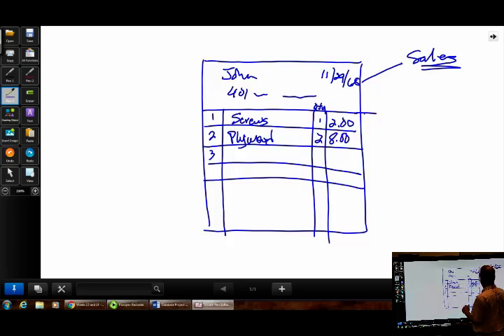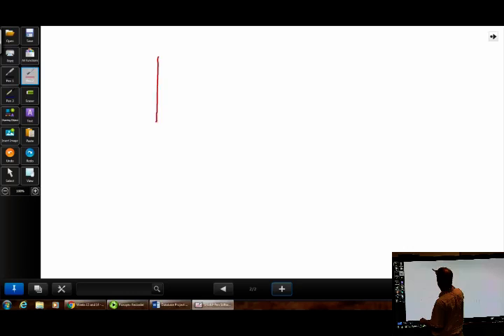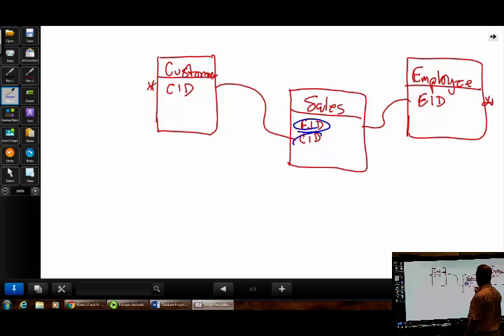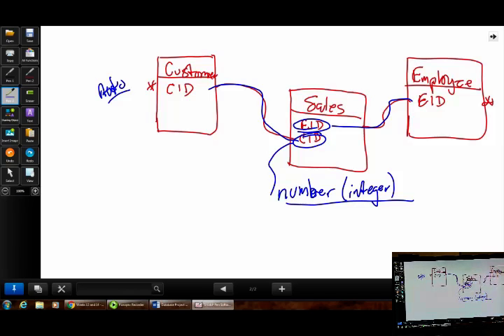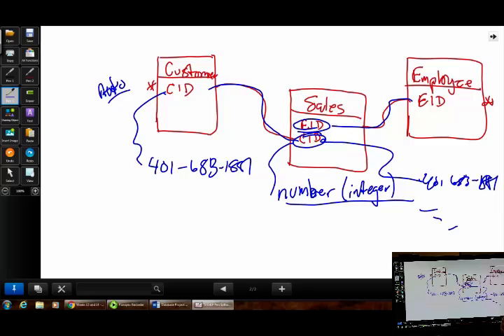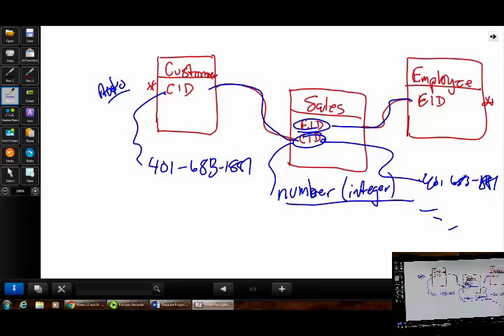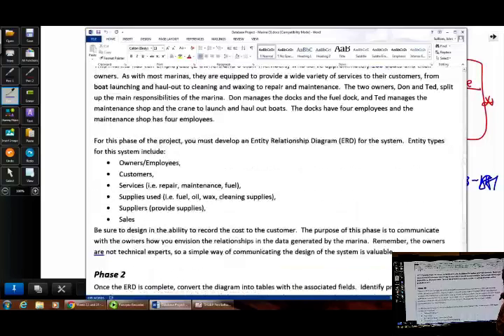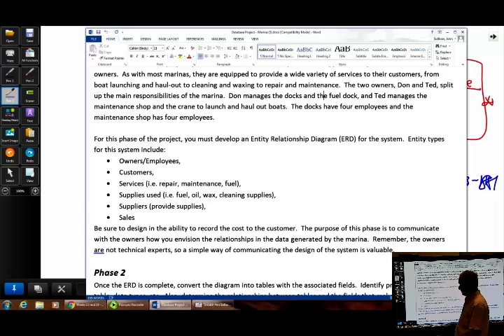11 LIS 2937 Semester Wrap Up